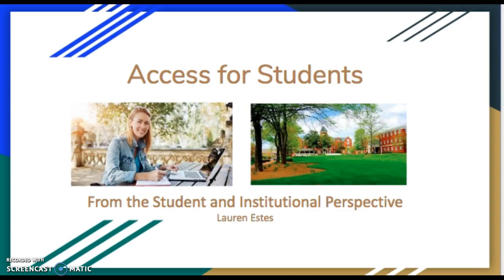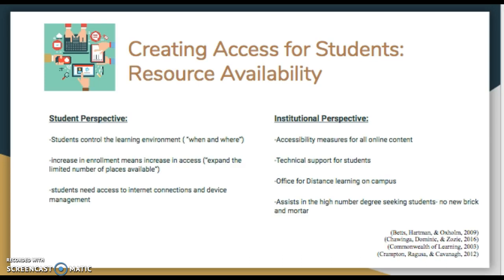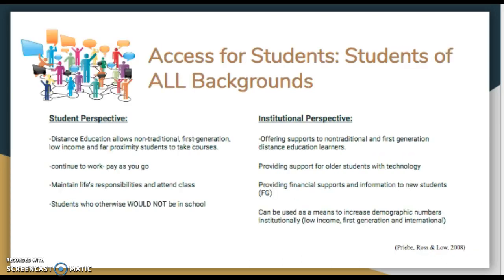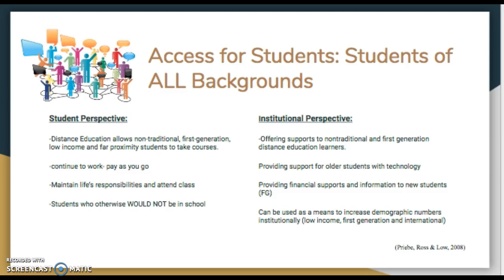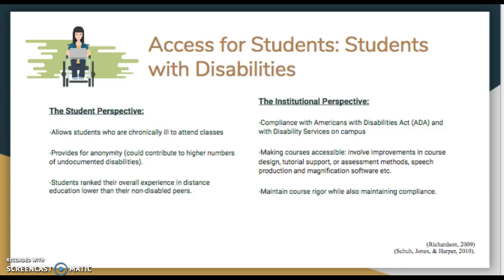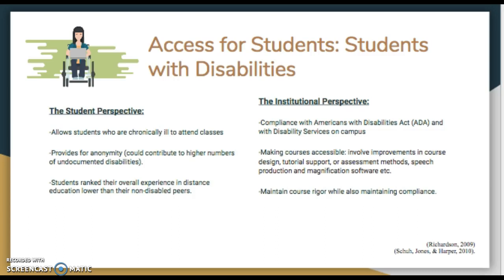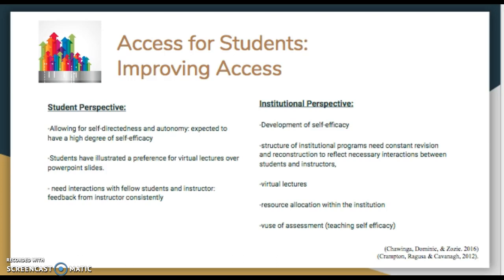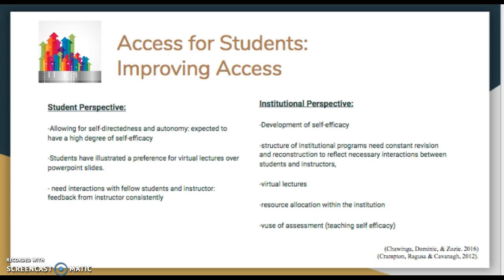Access for Students (Distance Education Project)